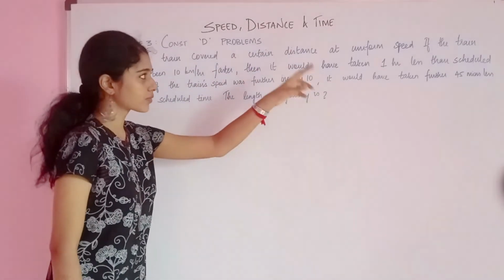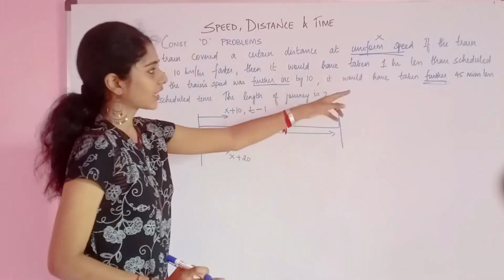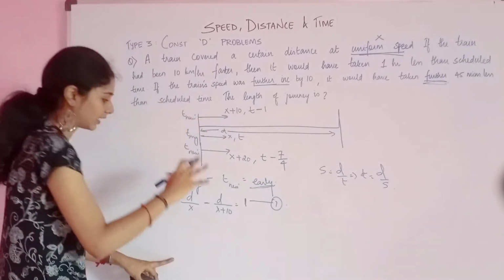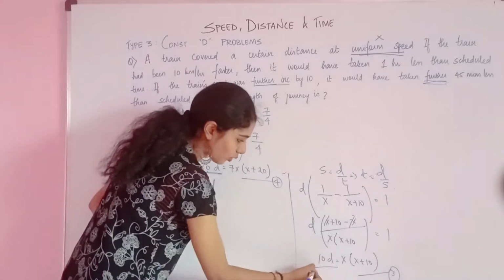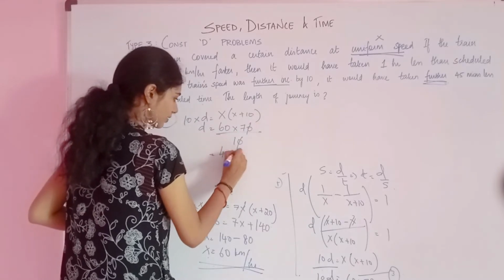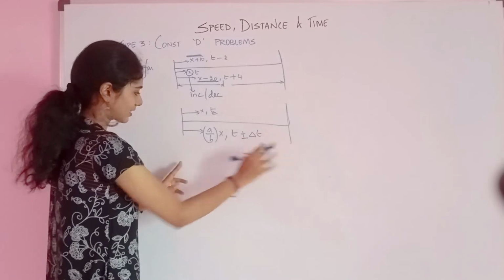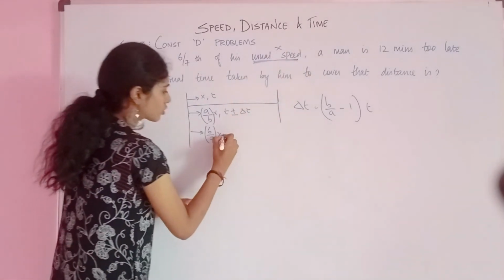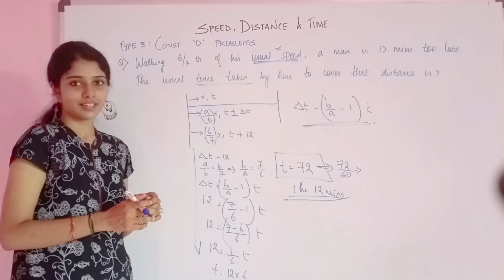Speed, Distance and Time | PART-4.2 | Aptitude Series | Quantitative Aptitude